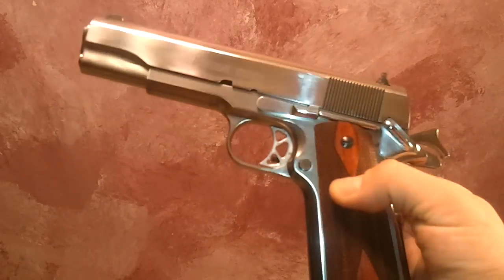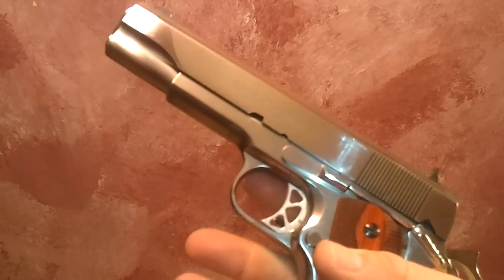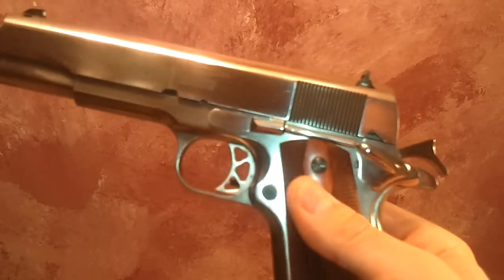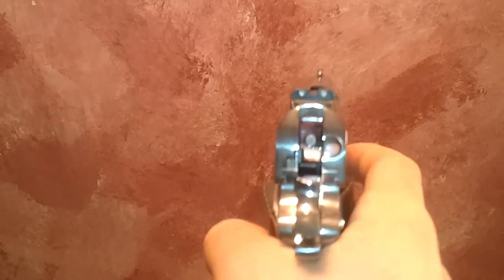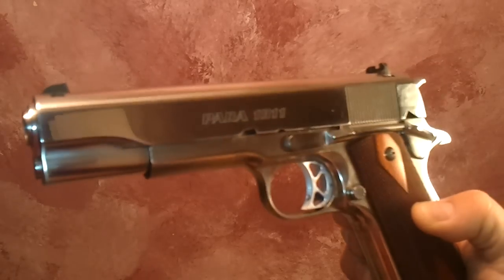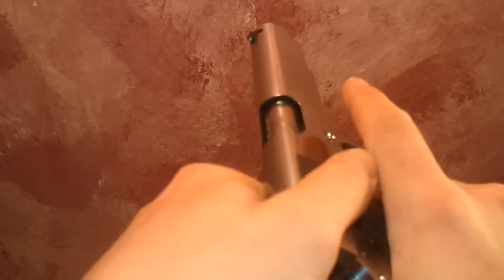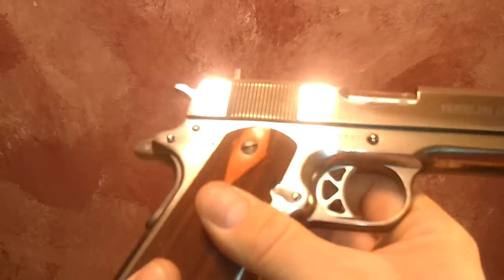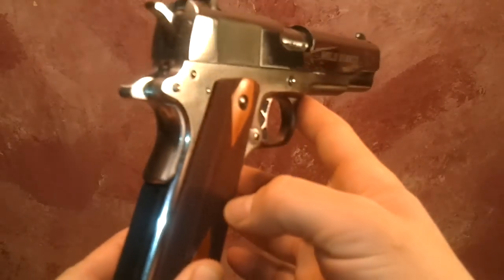Para ordnace 1911 wild bunch (polished)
This is my new 1911 by Para ordnance. I did all the work my self.